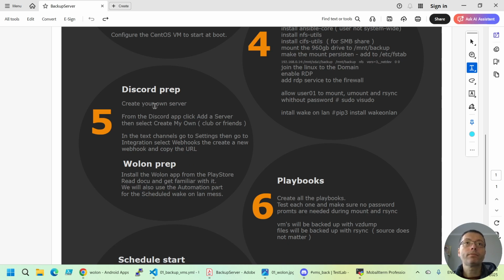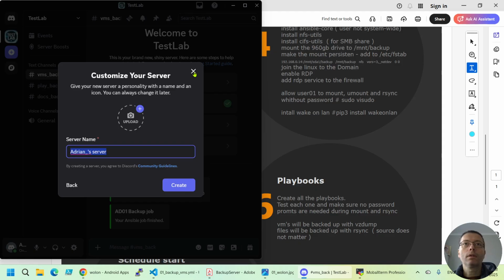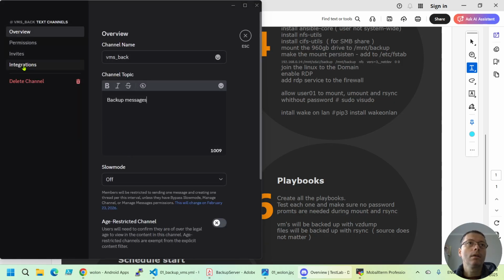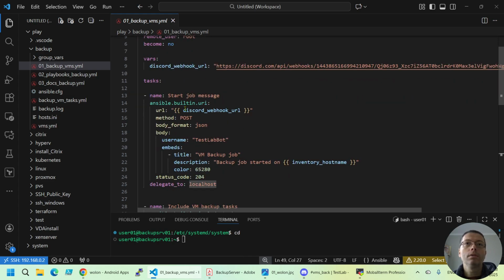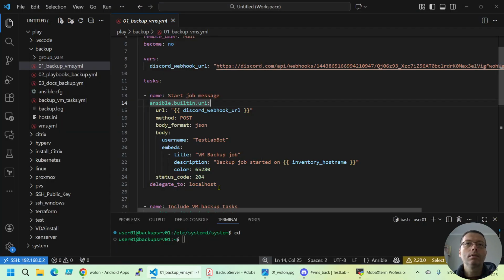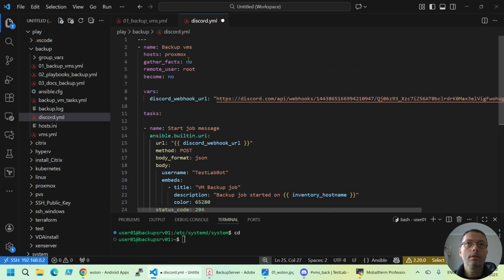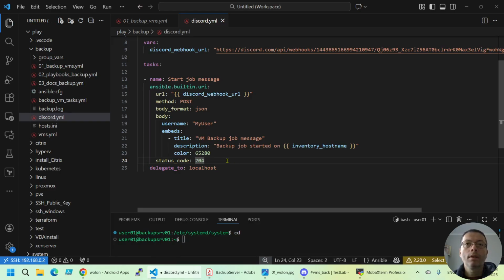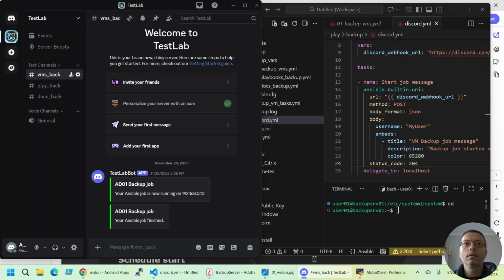Build an Ansible Backup Server [Part 3]: Automating Real-Time Discord Alerts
Stop checking logs manually. In Part 3, we configure Ansible to send automated, real-time notifications directly to a private Discord channel. Get instant alerts on your phone or desktop whenever a backup job succeeds or fails.